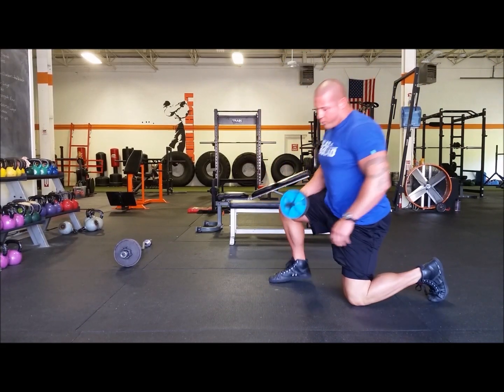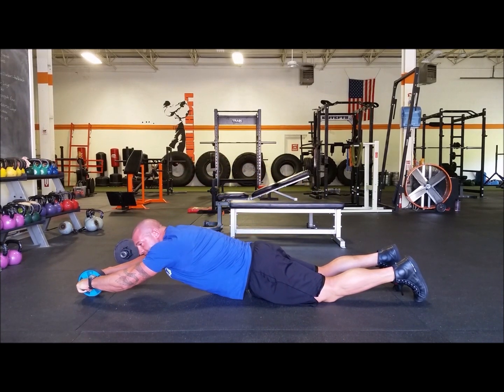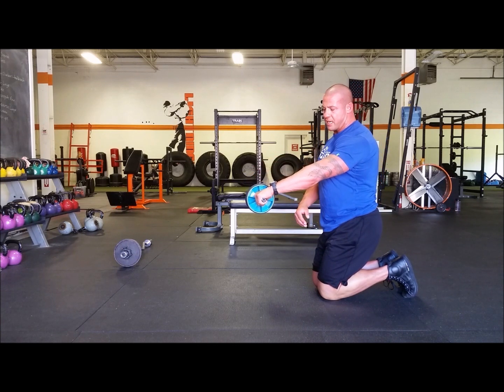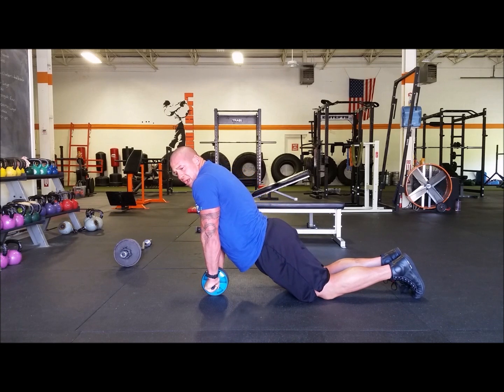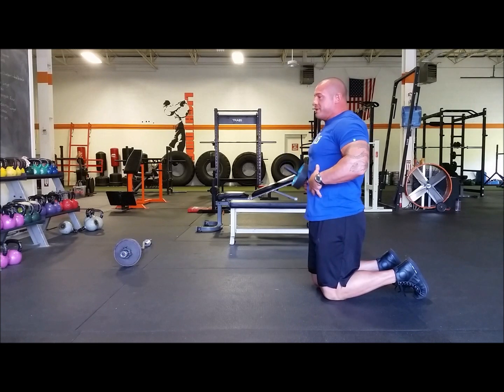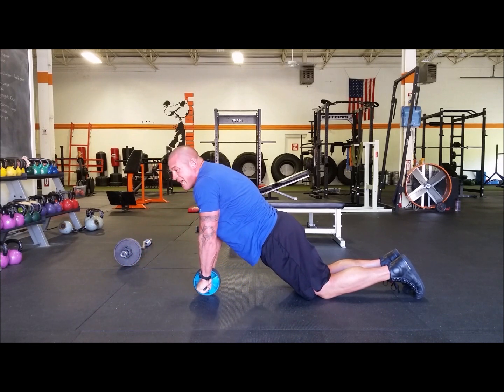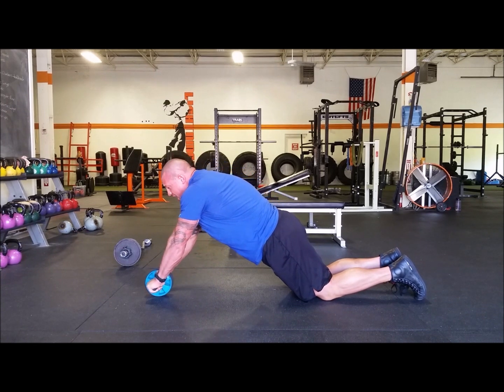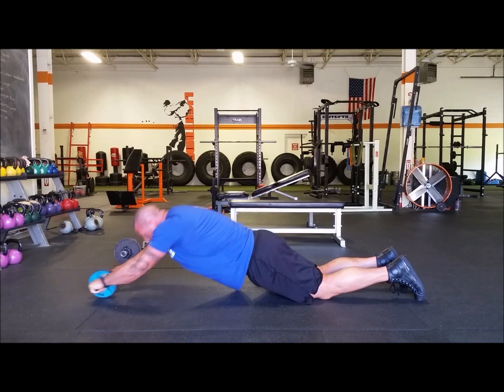ab wheel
Description